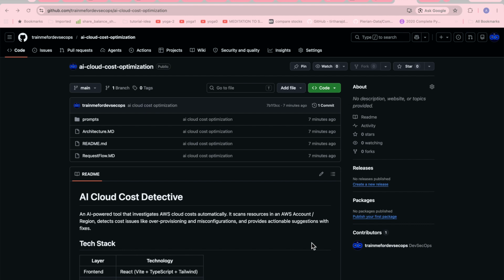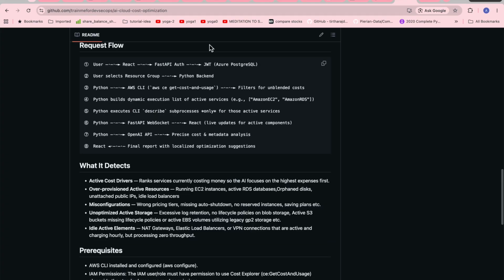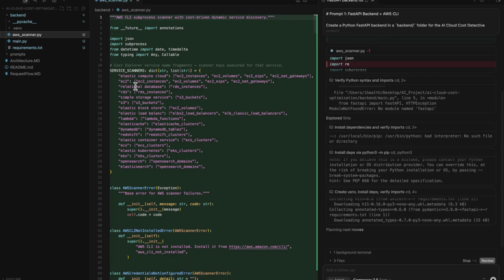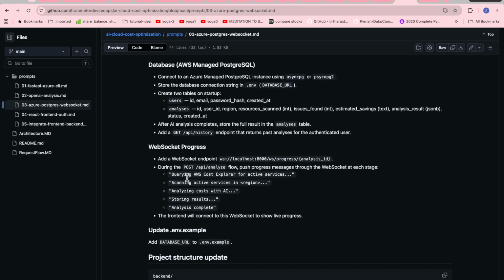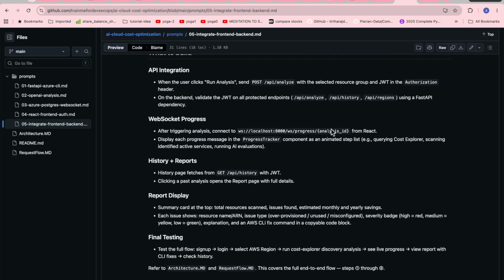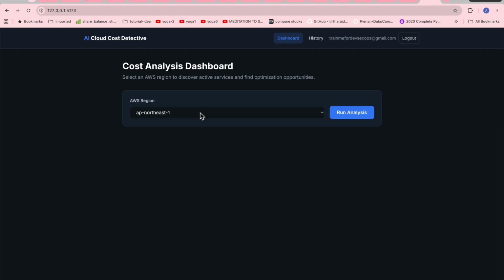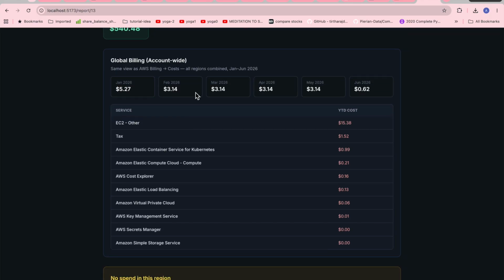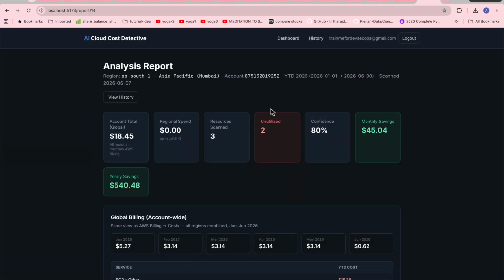How AI Agents Automated AWS Cost & Resource Optimization Without Coding.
🚀 In this video, I demonstrate how I built a complete AWS Cost and Resource Optimization Tool in less than one hour without writing a single line of code.

Using the power of AI prompting, AI agents, and modern cloud automation techniques, I was able to rapidly create a solution that:

✅ Identifies underutilized AWS resources
✅ Highlights cost optimization opportunities
✅ Analyzes cloud infrastructure usage
✅ Provides actionable recommendations for savings
✅ Demonstrates the practical impact of AI-assisted software development

This project showcases how engineers, architects, DevOps professionals, and cloud practitioners can leverage AI to dramatically accelerate development cycles and focus more on solving business problems rather than writing boilerplate code.

Whether you're working with AWS, cloud cost management, FinOps, platform engineering, or simply exploring AI-powered development, this walkthrough will show what's possible today with the right prompts and AI agents.

Topics Covered
AWS Cost Optimization
AWS Resource Optimization
AI Agents for Software Development
Prompt Engineering
No-Code Development
Cloud Automation
FinOps
AWS Architecture
Rapid Prototyping
AI-Assisted Engineering
Who Should Watch?
Cloud Architects
DevOps Engineers
Platform Engineers

FinOps Teams
AWS Practitioners
Software Developers
AI Enthusiasts

Many thanks to Abhishek Veermala . I built upon his work with little modifications and experimented with it on AWS cloud.